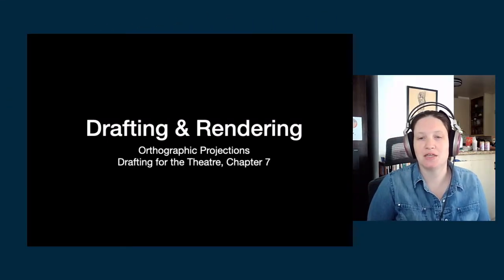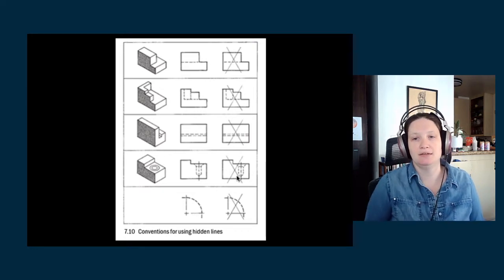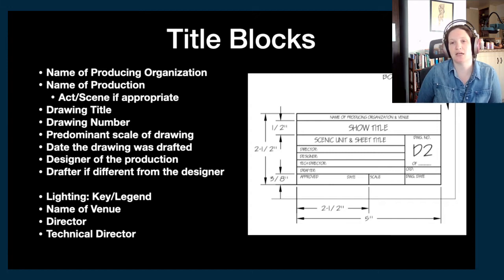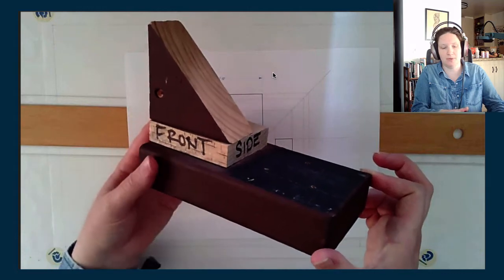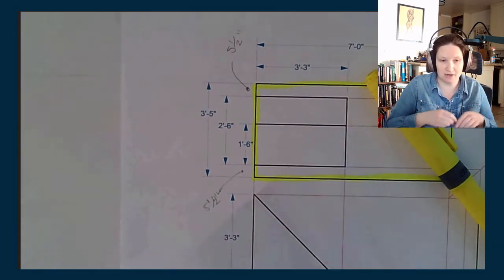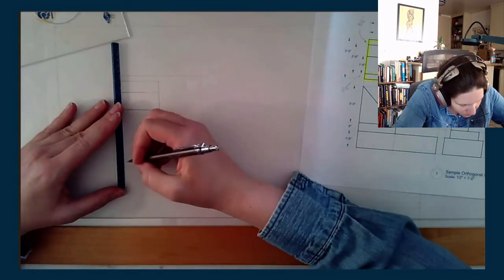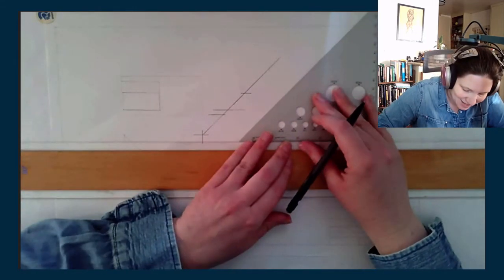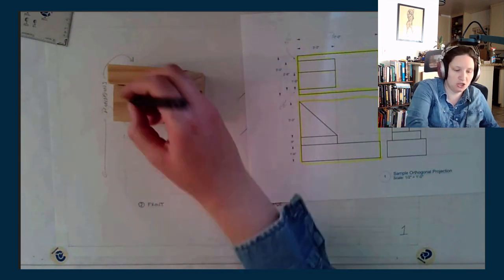Drafting - Orthographic Projection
Table of Contents:

0:00 - Intro - Orthographic Projection
5:32 - Drawing Preparation
7:52 - Title Blocks
15:03 - Orthographic Projection
18:34 - Top View
22:18 - Front View
27:15 - Side View
33:30 - Finishing
35:37 - Plate 2